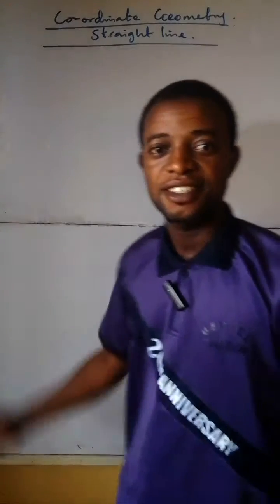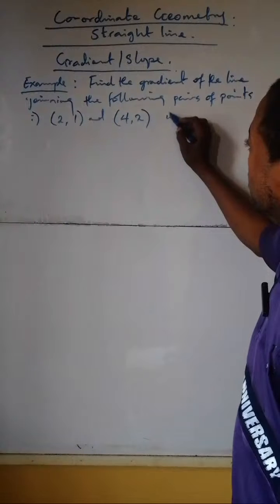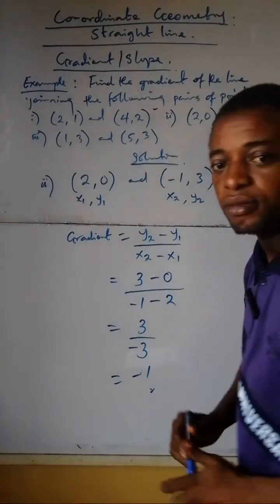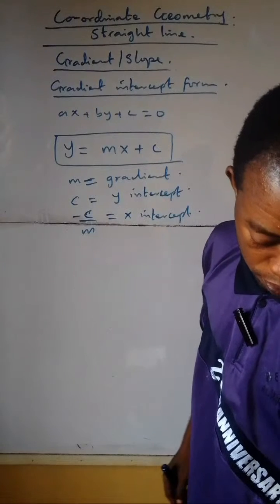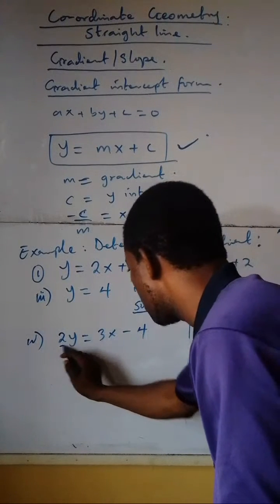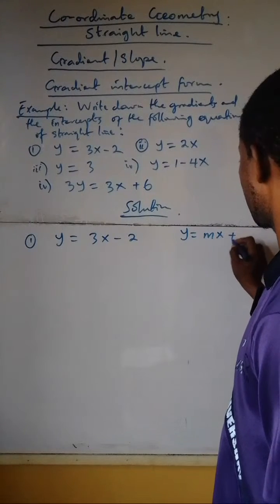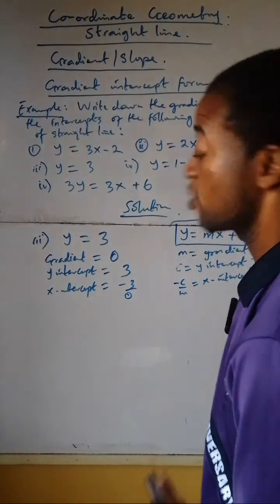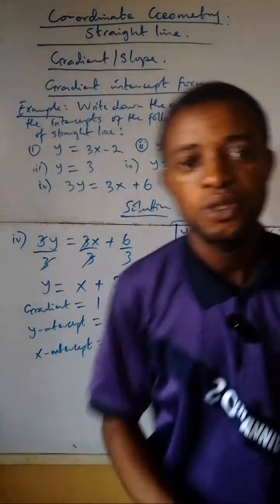Master T Maths Class is live!